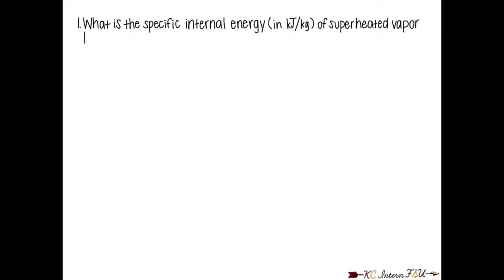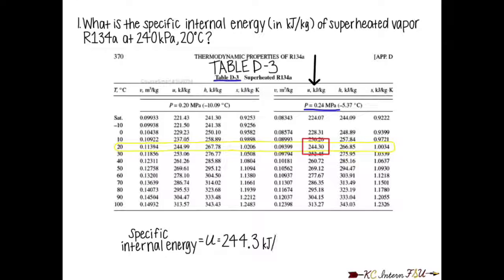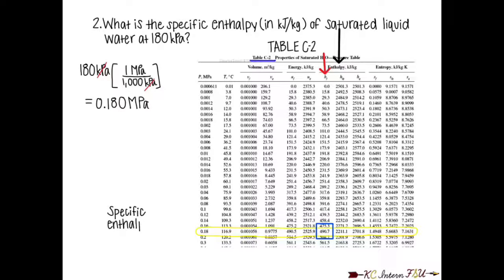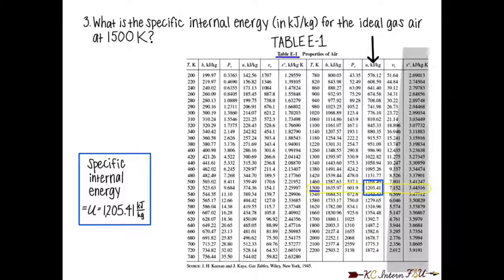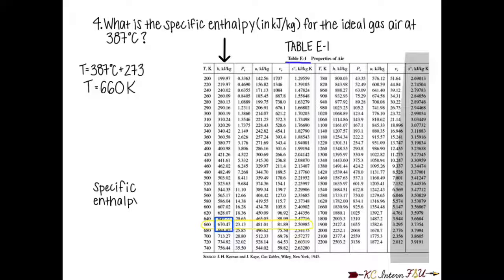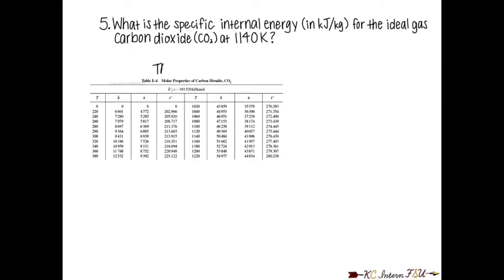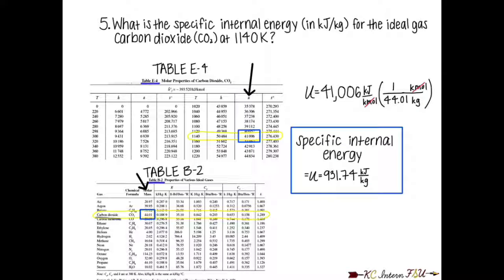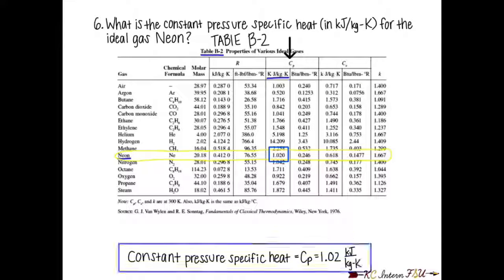Sp18E2p1no1to 6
Engineering Thermodynamics Video.

Thermo Spring 2018 Exam 2 Part 1 Problems 1-6

Engineering Thermodynamics Video.
Tables used are from
Schaum's outlines: Thermodynamics for Engineers, 3rd ed.
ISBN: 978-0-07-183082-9